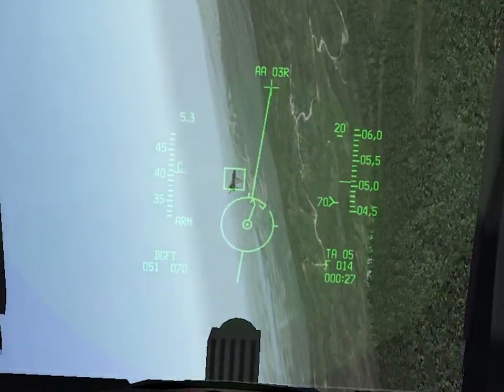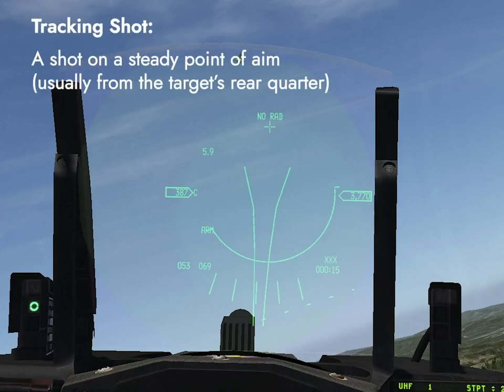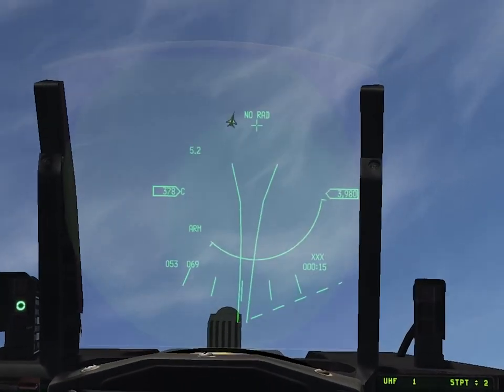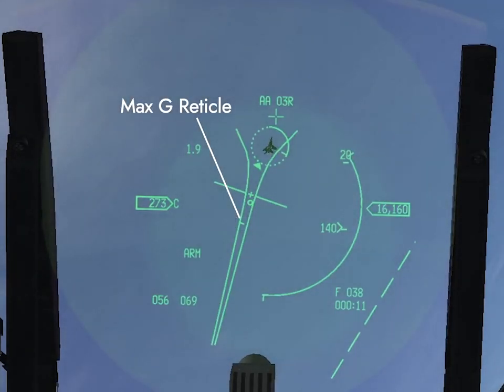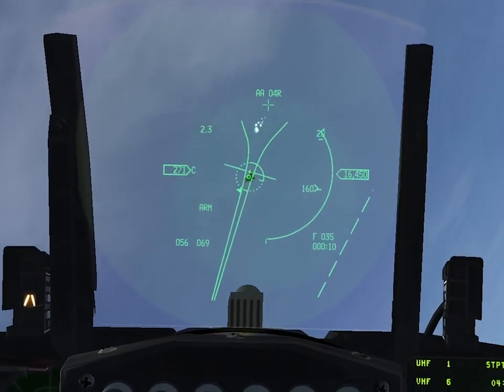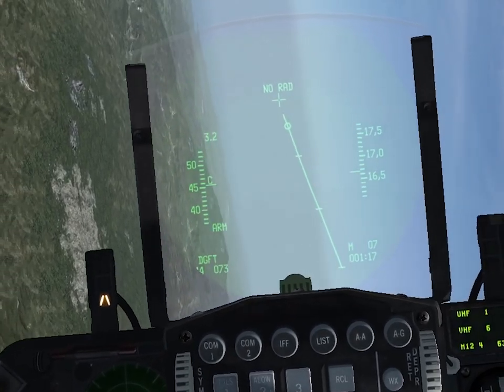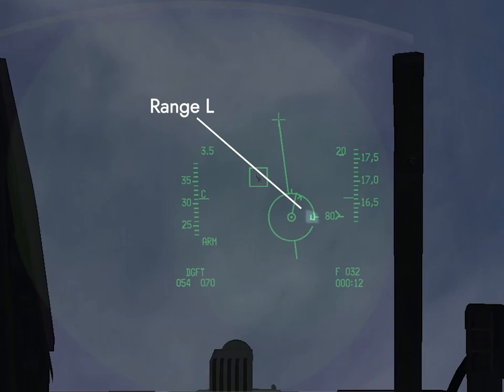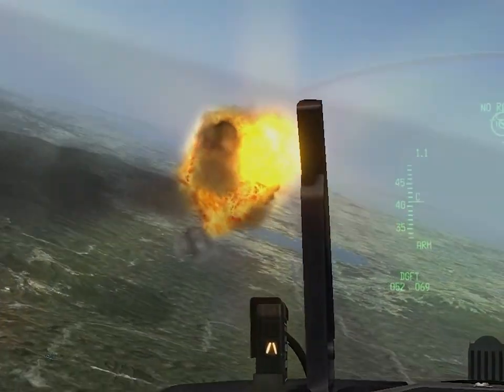Falcon BMS 4.36: F-16 Gunsights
A quick tutorial for Viper gunsights - old and new - in Falcon BMS